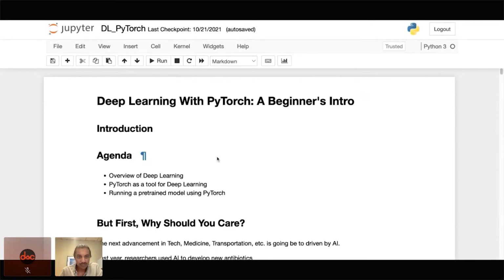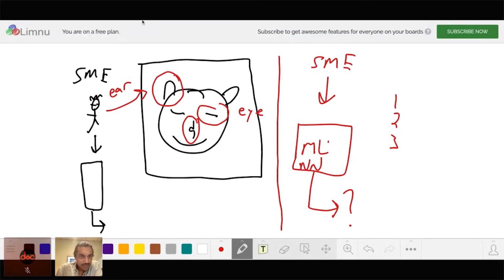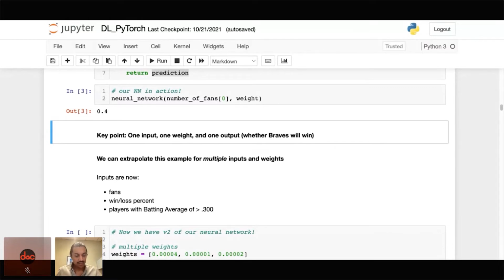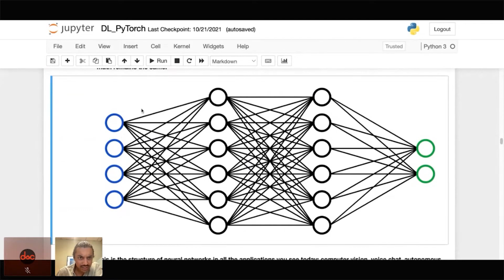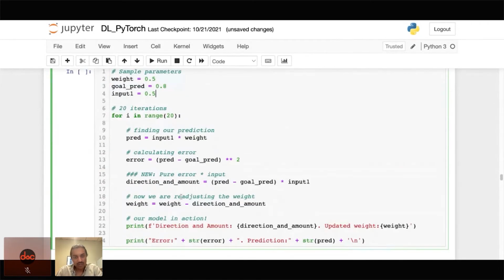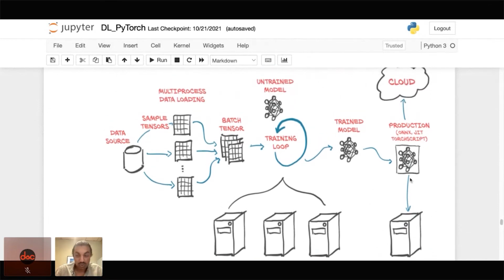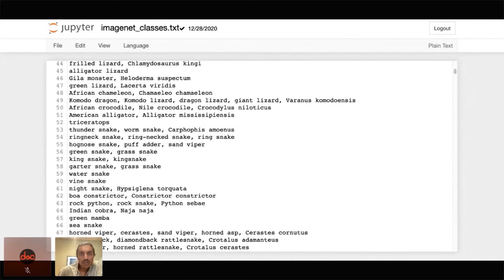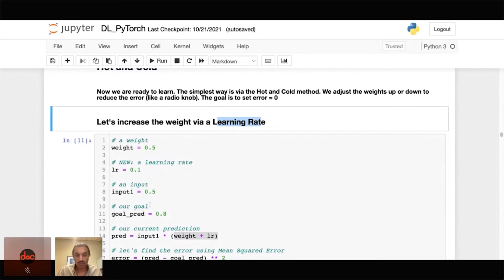Intro to Neural Networks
Haroon Ahmad | Senior Consultant  | Deloitte